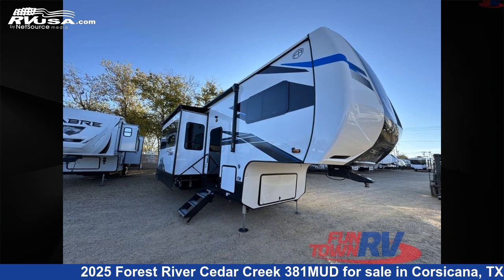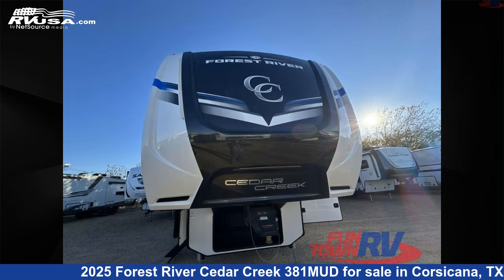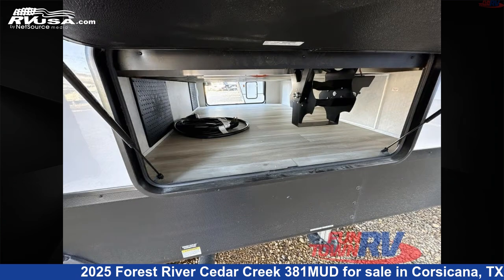Spectacular 2025 Forest River Cedar Creek Fifth Wheel RV For Sale in Corsicana, TX | RVUSA.com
This 2025 Forest River Cedar Creek 381MUD is a Fifth Wheel RV. It is located in Corsicana, TX 75510 and is offered for sale by Fun Town RV - Corsicana. This New Forest River Is 43' 0" in length and features a PEBBLE interior, sleeps 6, Slideout, and 75 gal fresh water capacity. The floorplan layout of this Fifth Wheel features Bath and a Half, Bunkhouse, Front Bedroom, Kitchen Island, Loft, Murphy Bed, Rear Bath.

Fun Town RV - Corsicana is a dealer for brands like: Coachmen, CrossRoads, Cruiser RV, Dutchmen, East to West, Ember RV, Forest River, Gulf Stream, Heartland, K-Z, OBI Camper, Palomino, Prime Time, Venture RV and offers the following rv services: Parts/Accessories, Service. They stock rv types such as: Destination Trailer, Fifth Wheel, Overland Camper, Popup, Toy Hauler, Travel Trailer. For more information and pricing on this unit, To see all units available for sale by Fun Town RV - Corsicana,